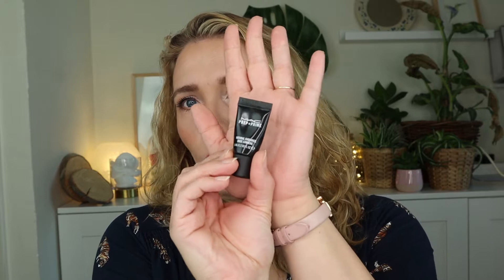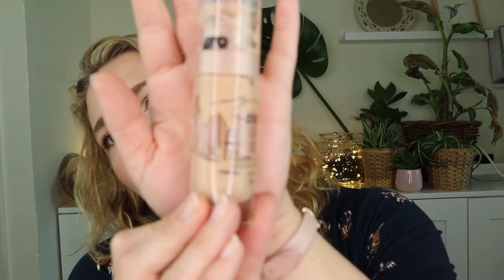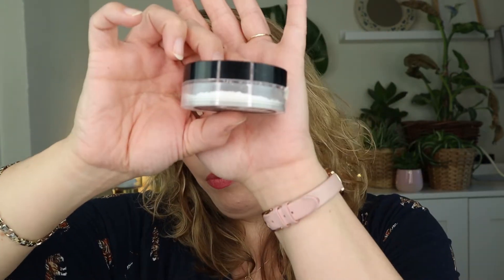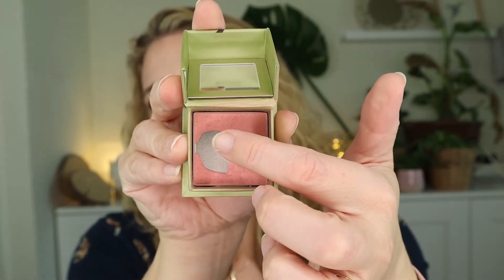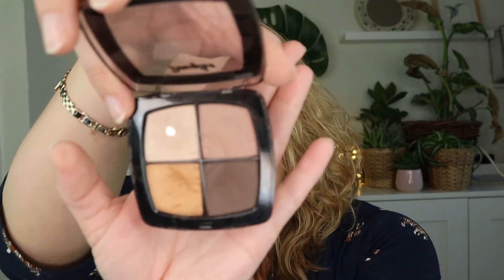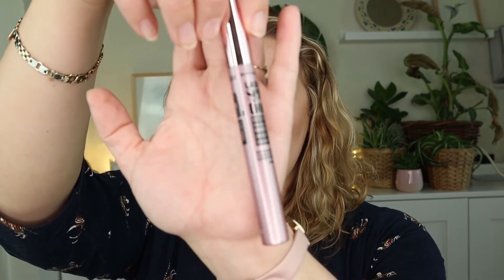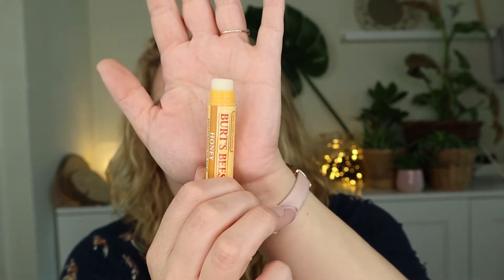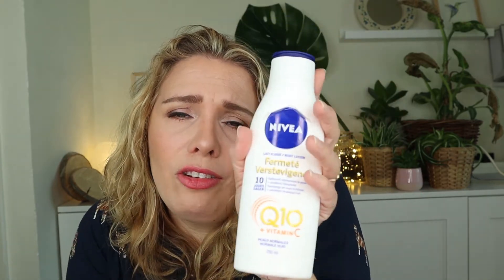Team Project Pan - April update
Hi guys, sorry for being so late with this one 🙈 Wedding planning took up a lot of my time